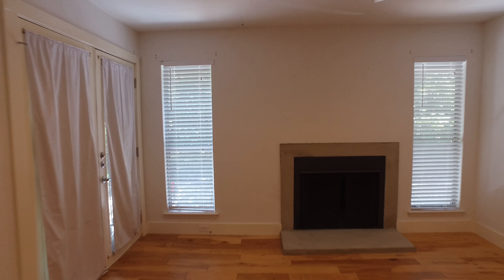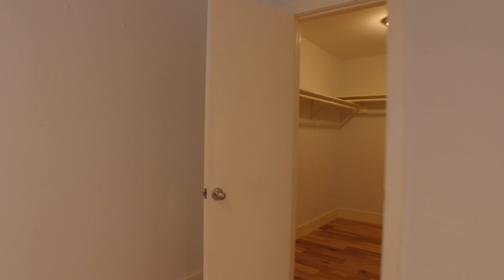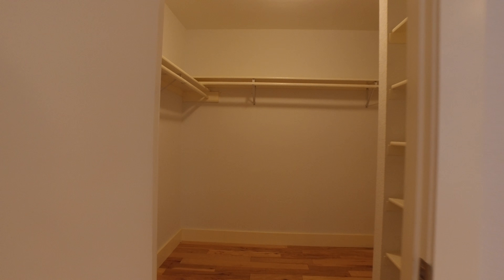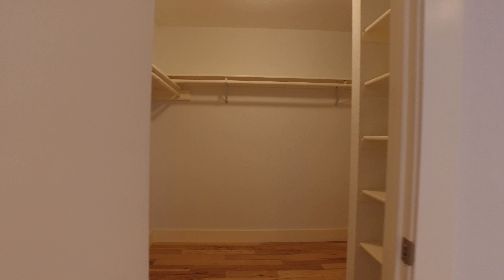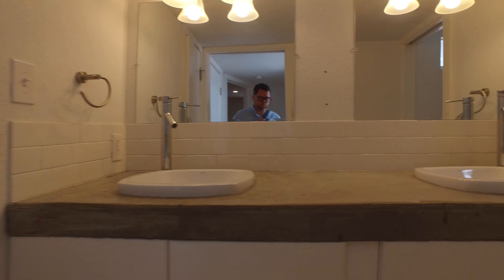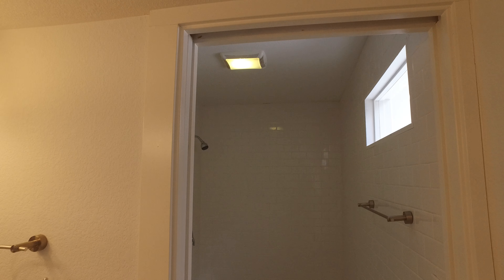1101 Shoal Creek #13 Austin TX 78701 Downtown Austin Condo For Lease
1101 Shoal Creek #13 Austin TX 78701 shown Perry Henderson MBA REALTOR® and world travel blogger on the Perry Henderson Group at Berkshire Hathaway HomeServices Texas Realty in Austin, TX. It just feels right working with Perry Henderson at Berkshire Hathaway HomeServices Texas Realty. List your home for sale, lease, or short term rental with Perry Henderson.

When you select your REALTOR®, the right Live Work Downtown Austin Real Estate Expert and REALTOR®, like Perry Henderson and the Perry Henderson Group, we're never too busy for you or your referrals.